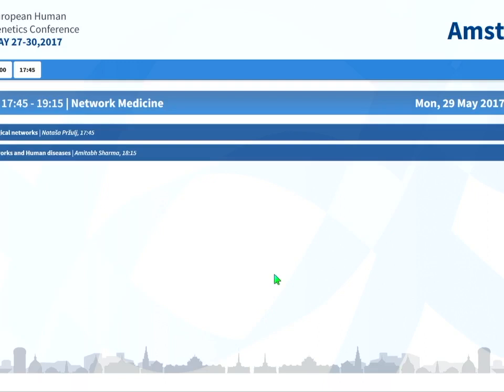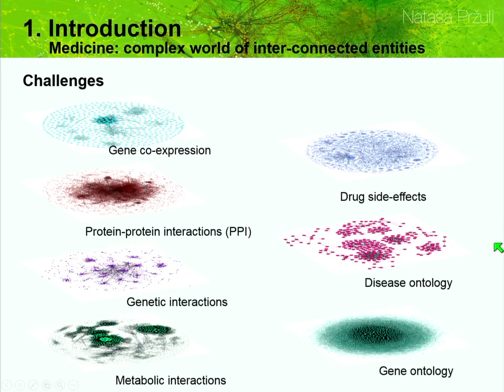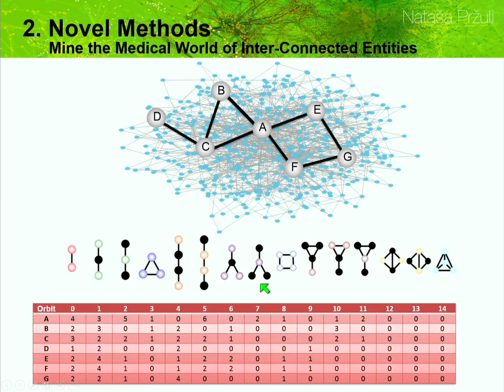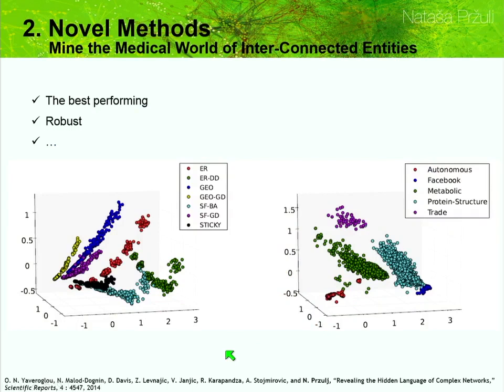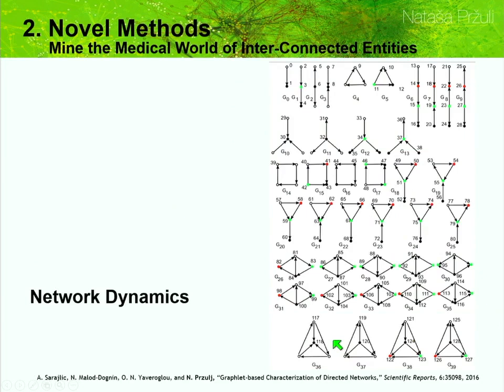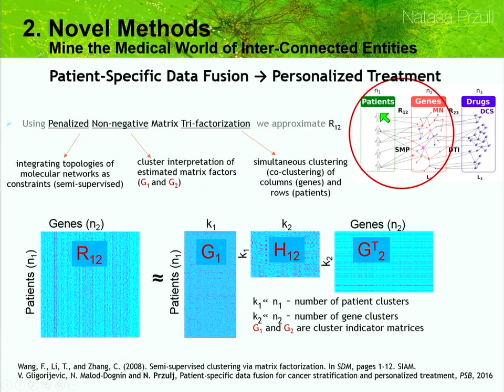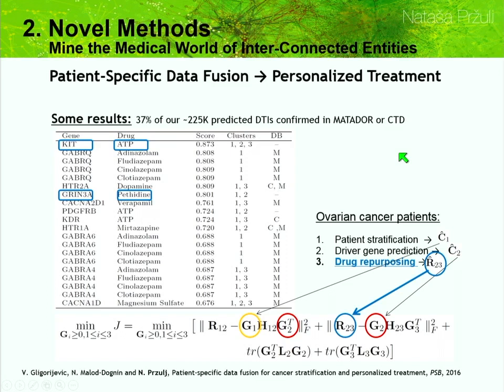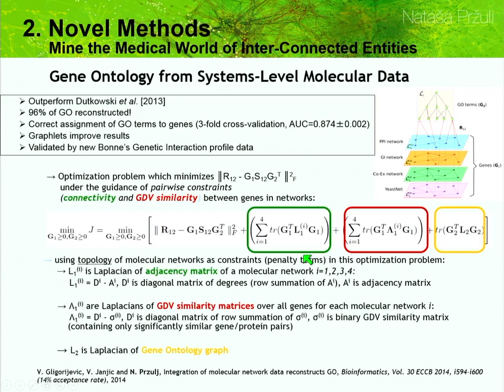E13 1 Natasa Przulj: Mining biological networks